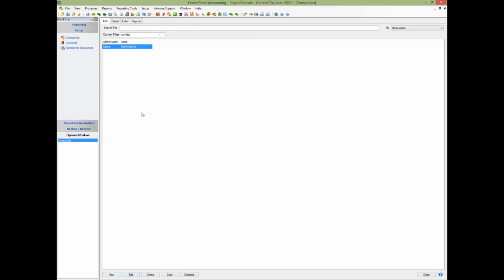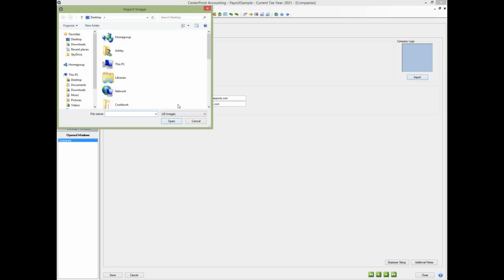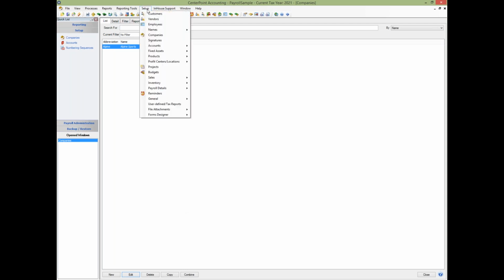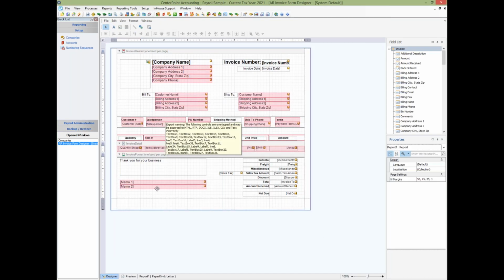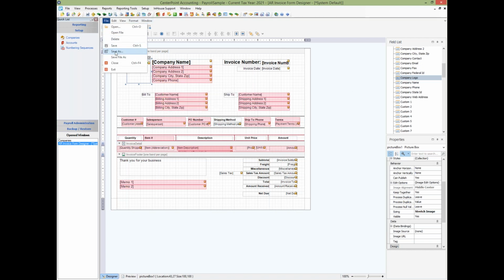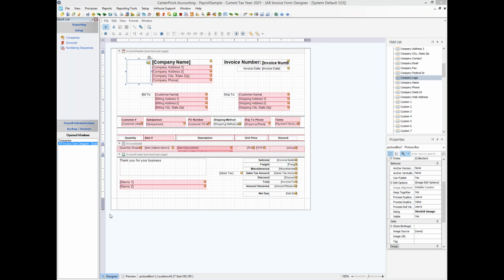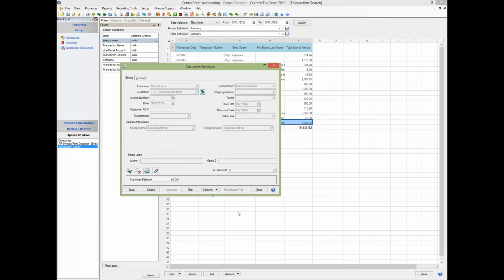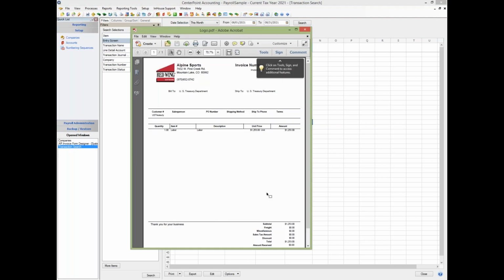How to Import a Logo in the Forms Designer in CenterPoint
Learn how to import a logo into the Company information section on the Detail tab in Companies Setup prior to adding the logo to the form.